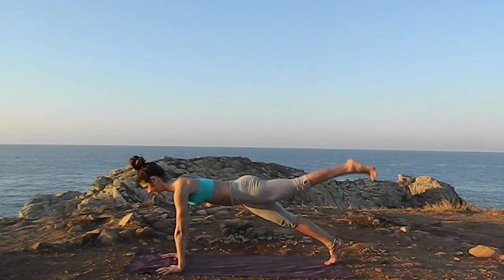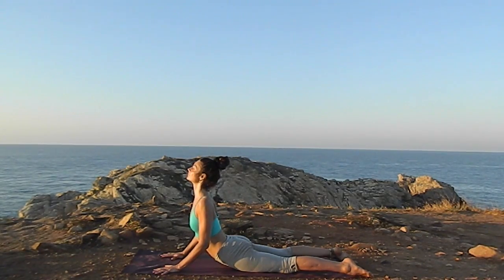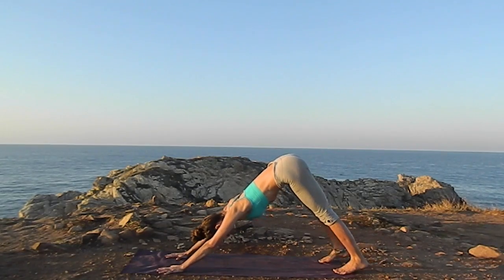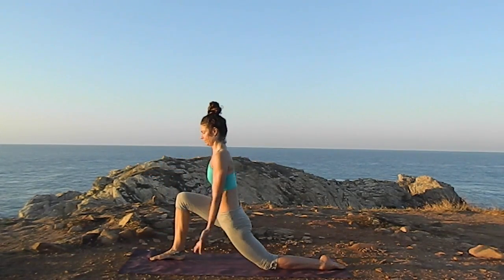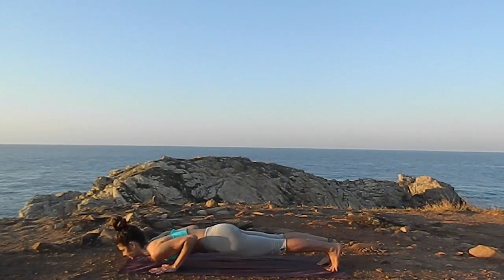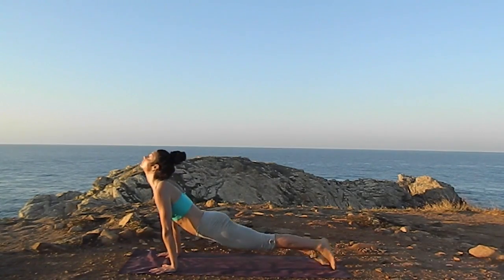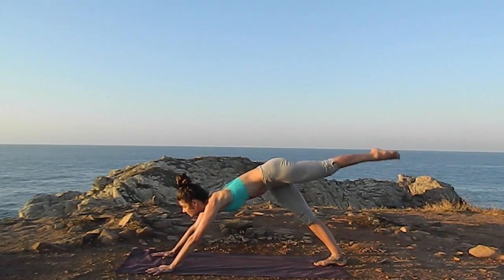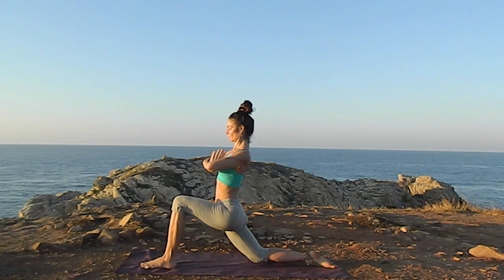express 7 min yoga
Short express yoga to come back to your center and your body.

My name is Tina Defoy I have been doing yoga forever ( my teens...) and I offer live class here in Quebec. It's the only way to support free yoga on the internets. I'm posting one yoga video ( well two, one french version if you wish to practice in my mother language) every week and wish to share and connect with you. Leave-me your comments!

Please consult with your physician before beginning any exercise program. By participating in this exercise or exercise program, you agree that you do so at your own risk, are voluntarily participating in these activities, assume all risk of injury to yourself, and agree to release and discharge Tina Defoy from any and all claims or causes of action, known or unknown, arising out of Tina Defoy negligence.